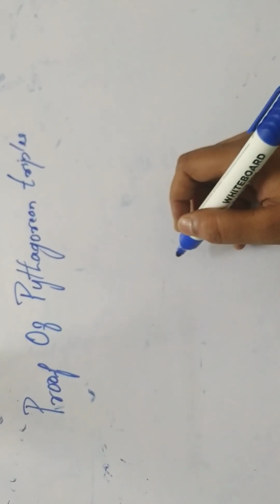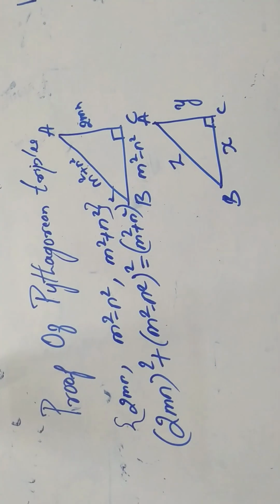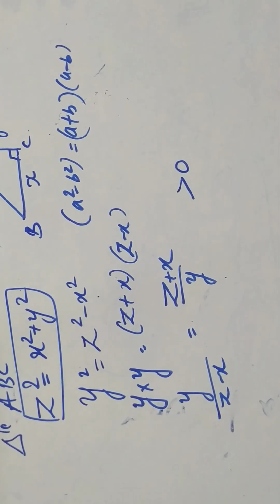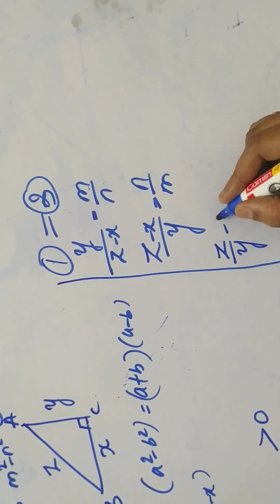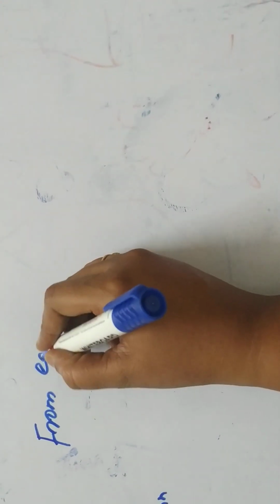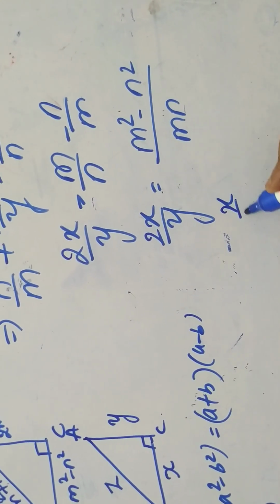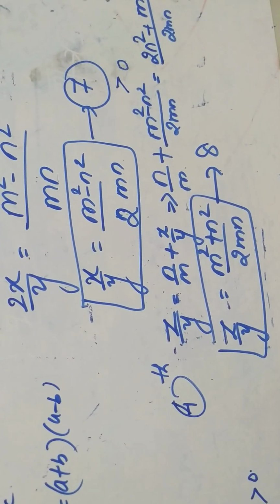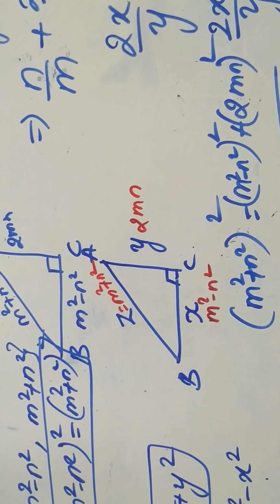Proof of Pythagoras triple